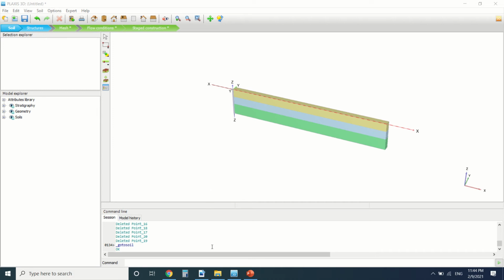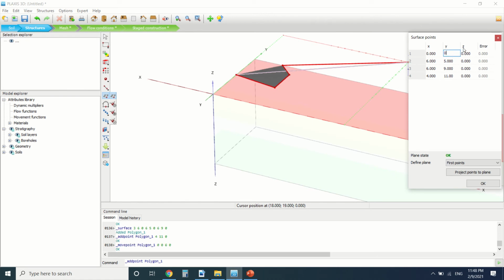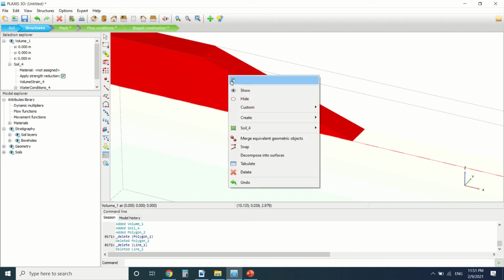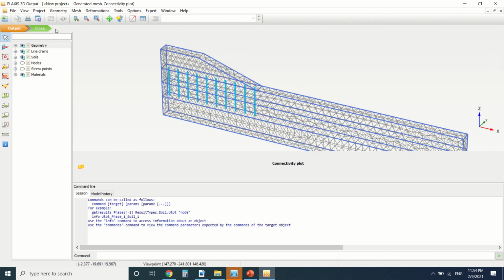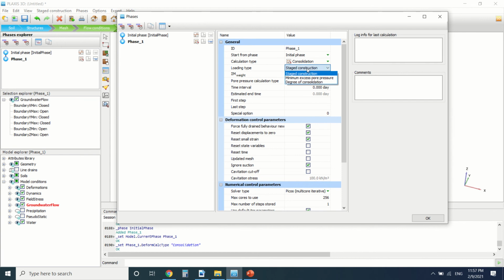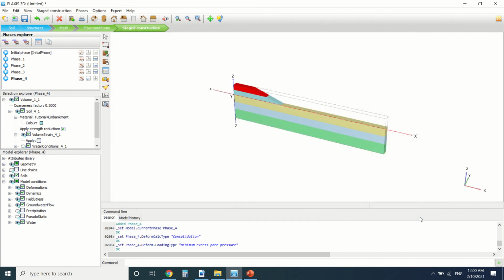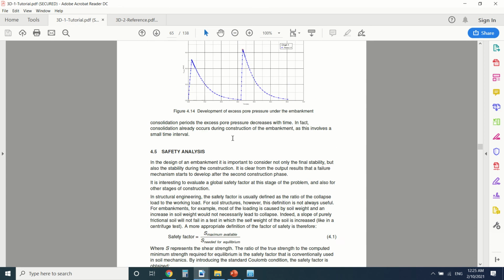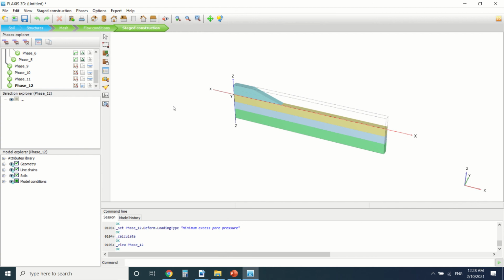11- Plaxis 3d tutorial with explanation: construction of road embankment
embankment calculation
What is a embankment? how do embankment work?
this tutorial gives a explanation about embankments and how to calculate it on plaxis